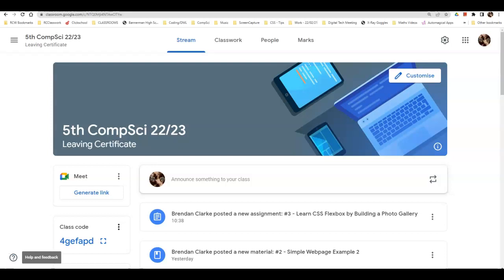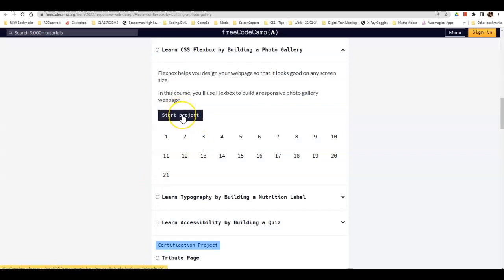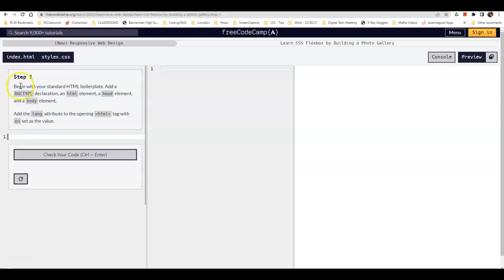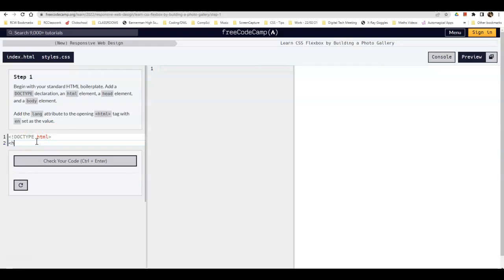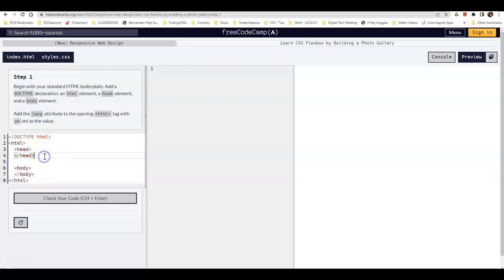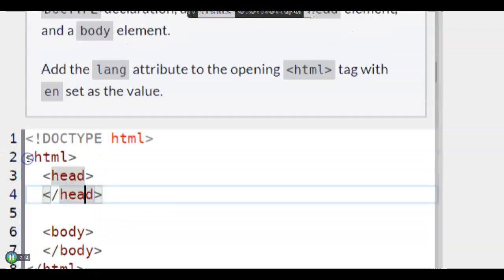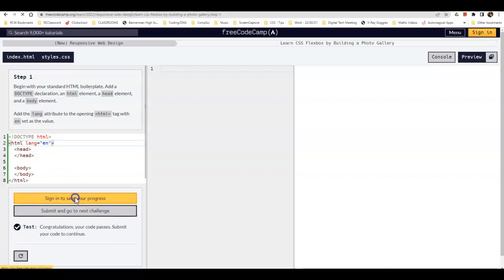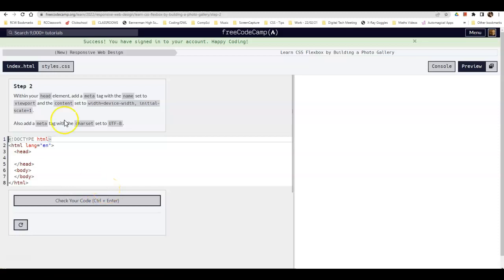Flexbox Example Step 1